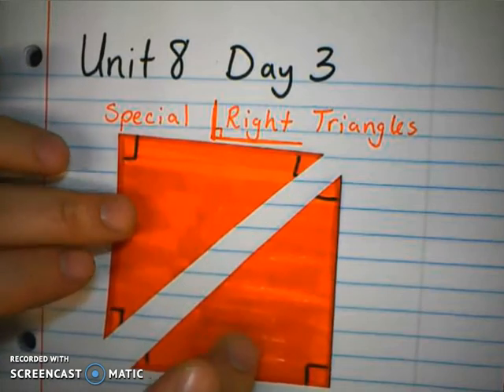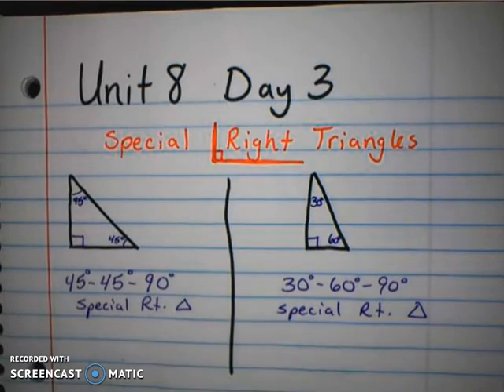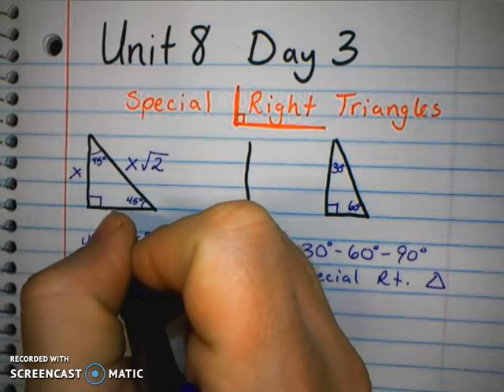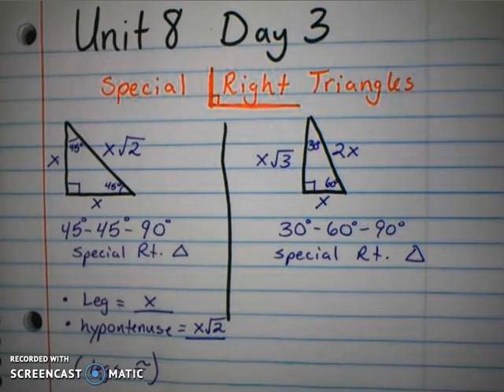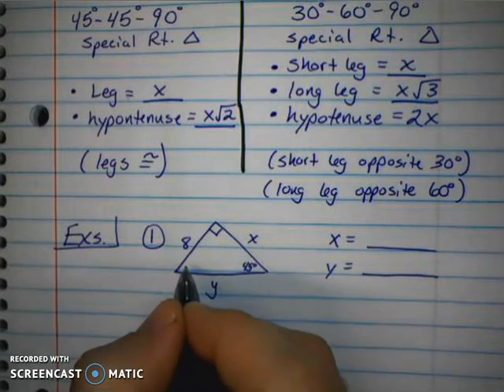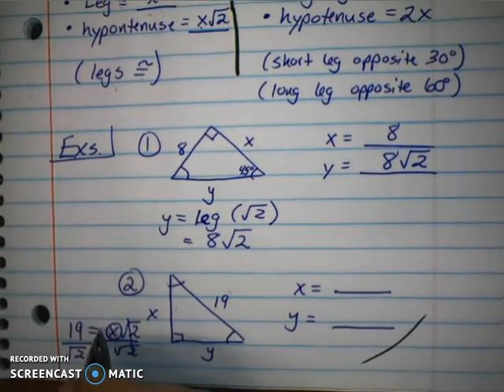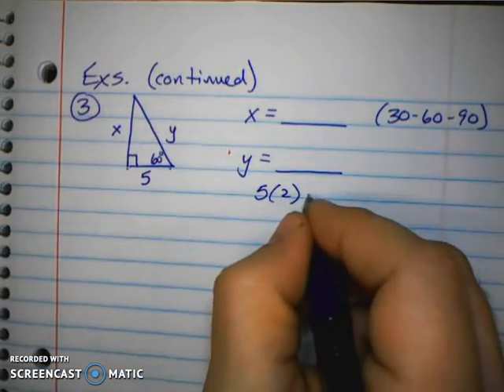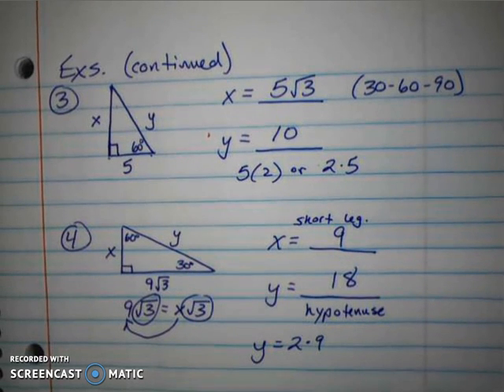Day 5.3 Video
Objective: I can solve problems using special right triangles.